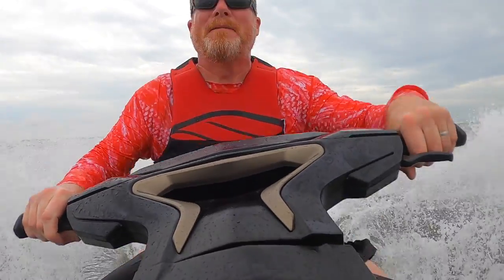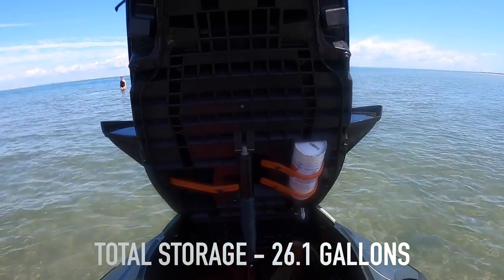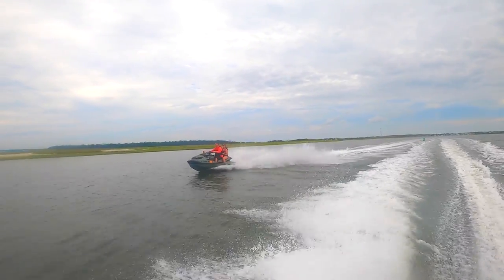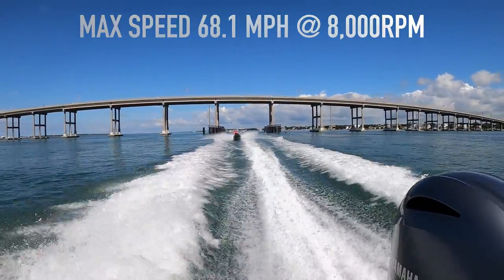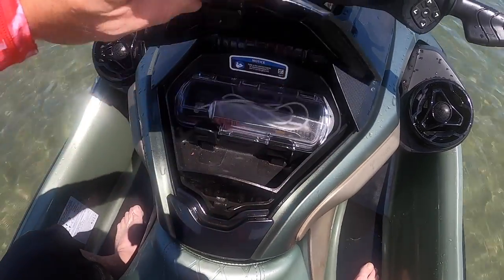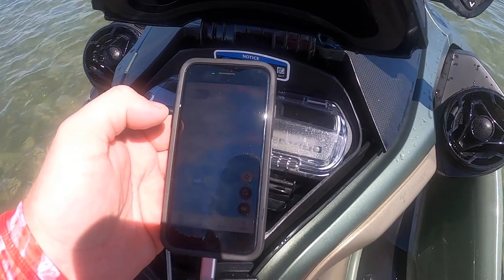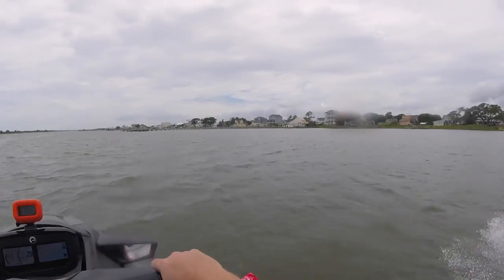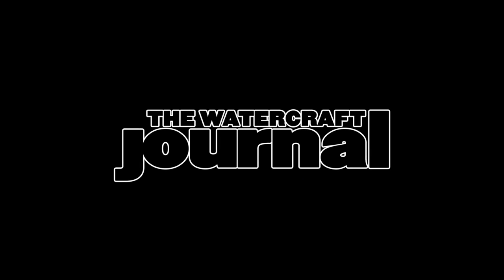Exploring The Outer Banks on the 2022 Sea-Doo GTX Limited 300: The Watercraft Journal, Ep. 115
The Watercraft Journal brings you its review of Sea-Doo's top-of-the-line, fully-equipped 2022 GTX Limited 300. Is this runabout the answer to every hope and wish that one could want for a PWC? Or does it leave much left to be desired? We detail all of that as we explore North Carolina's Outer Banks and retrace the steps of some of pirating's most famous outlaws.